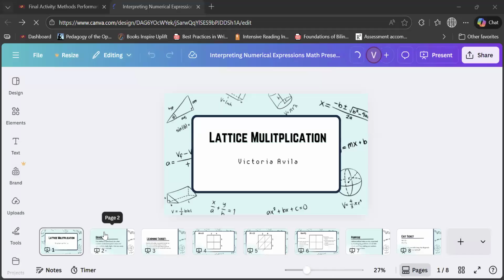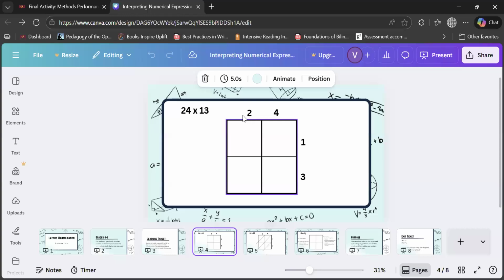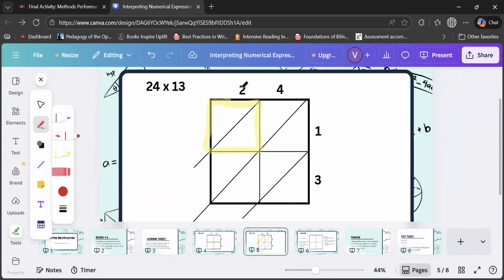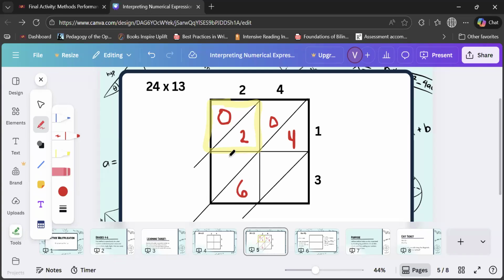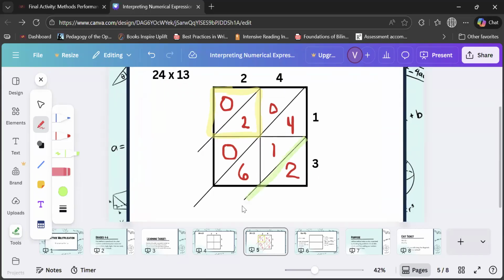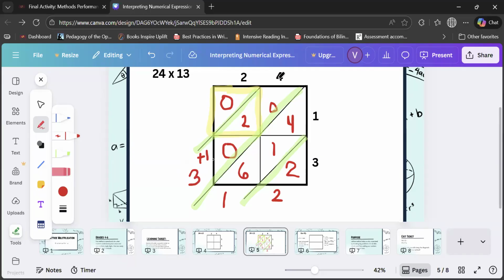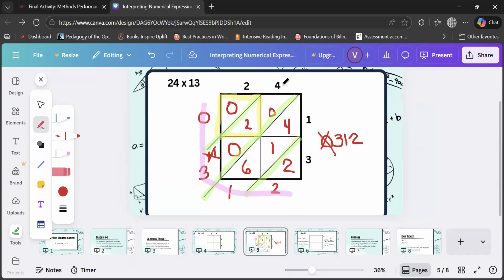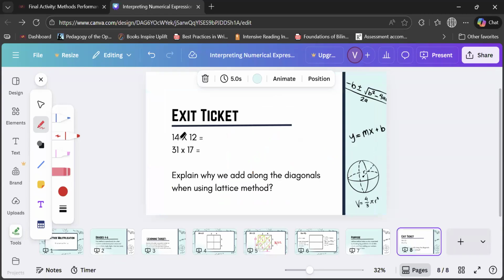Final Activity: Lattice Multiplication